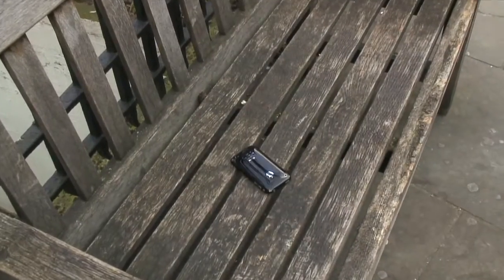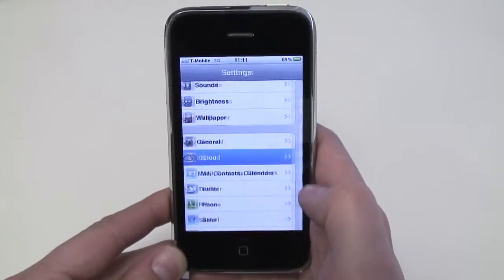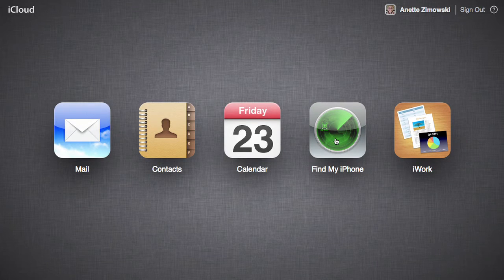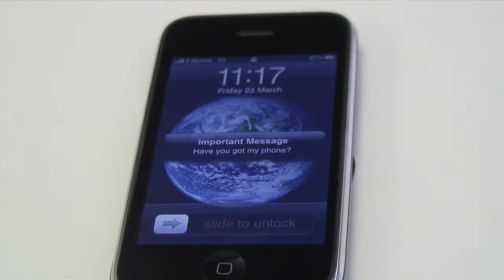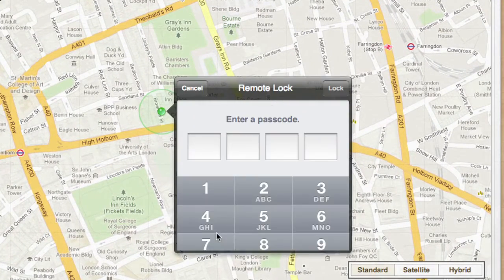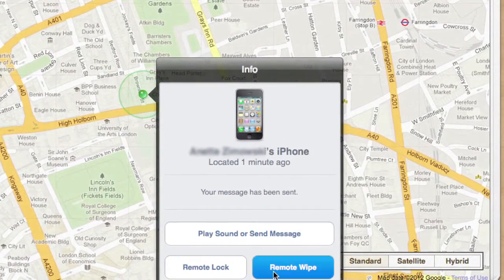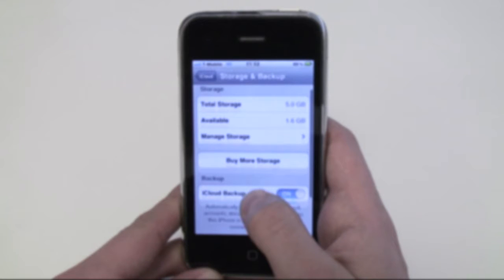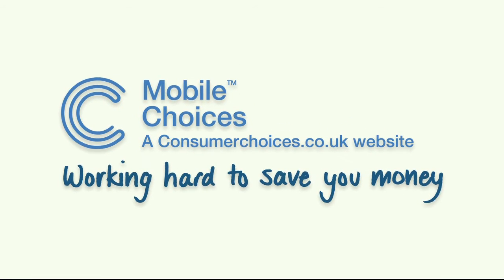How to track your iPhone anywhere in the world with Find my iPhone - How to find a lost iPhone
shows you step by step how you find a lost iPhone using Find my iPhone. See your phone on a map.